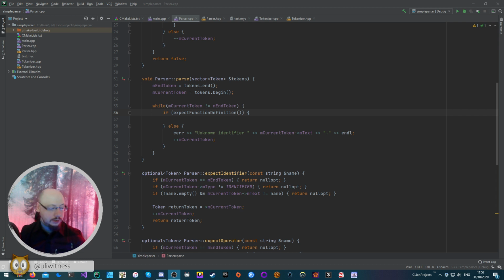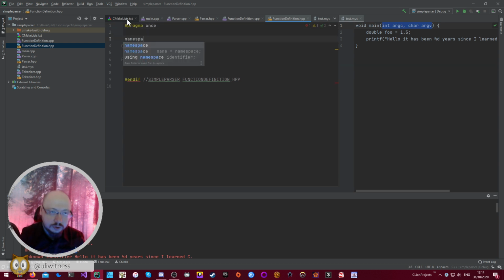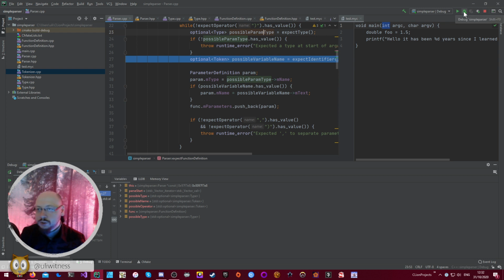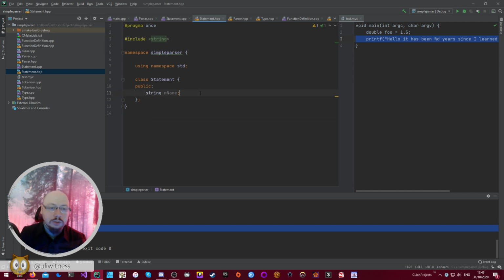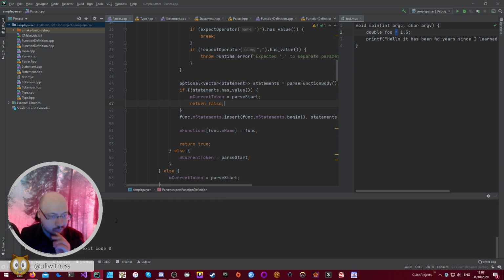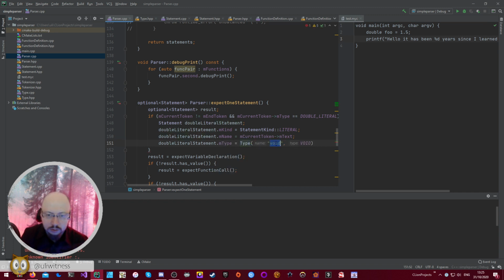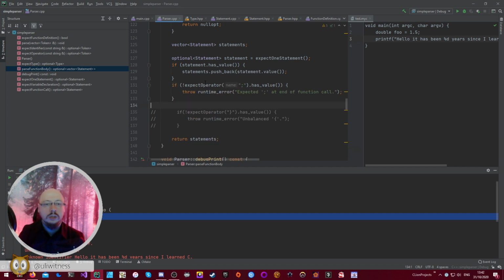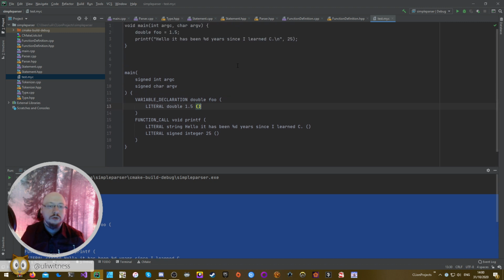How to write a parser in C++ (Part 2) [MOVED]